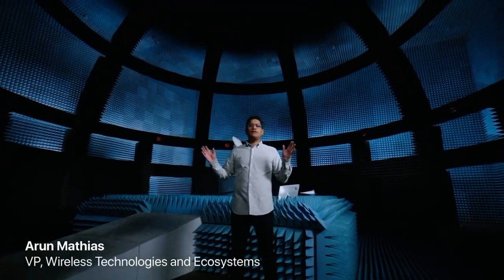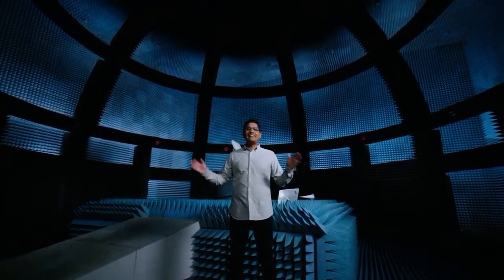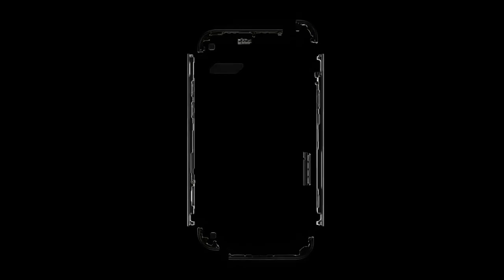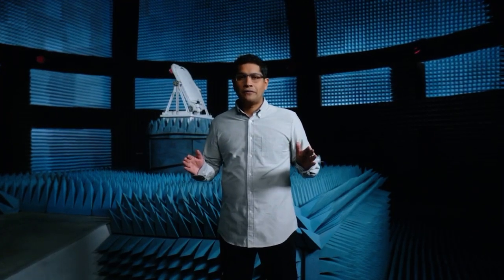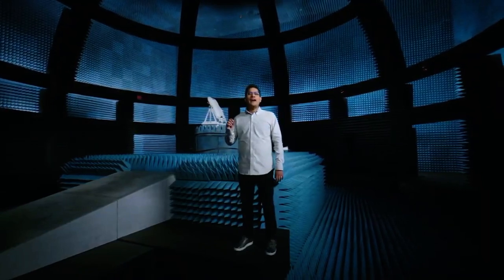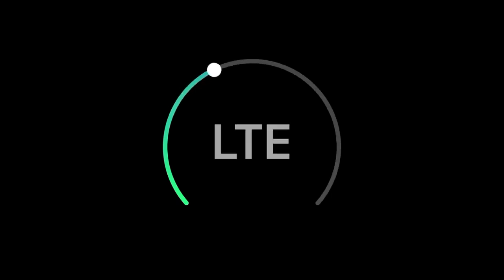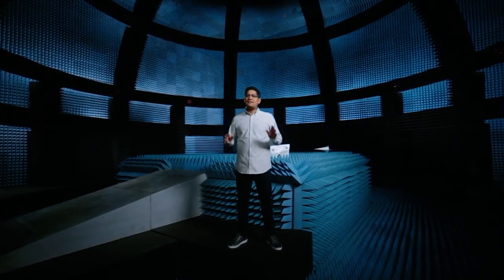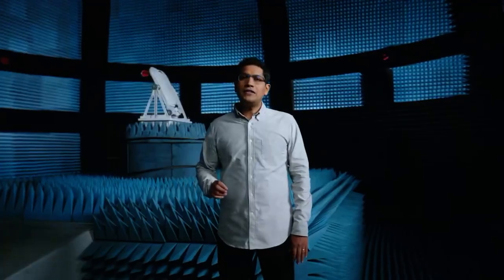iPhone 12 gets BLAZING speeds with HUGE 5G update // 2020 Apple IPhone 12 reveal event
iPhone 12 has the most 5G capability of any smart phone to date.

Hey everyone, my name is "Risen" of the Risen Gaming Channel, really excited to bring you uploads of Let's Play's of new games and older favorites of mine. Grab a snack, get comfortable, and let's do this!

What I use to record:

Console & Screen Recorder

Welcome to iPhone 12 Reveal -5G Details // 2020 Apple IPhone 12 reveal event